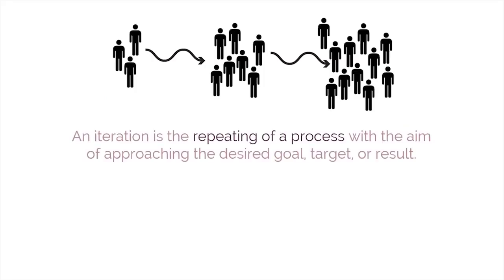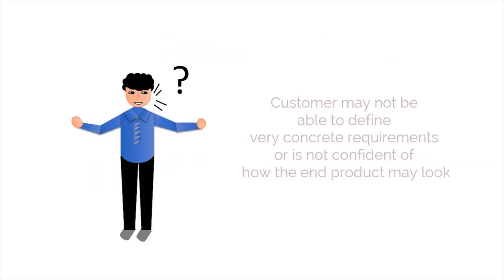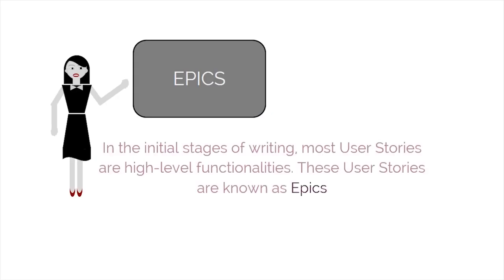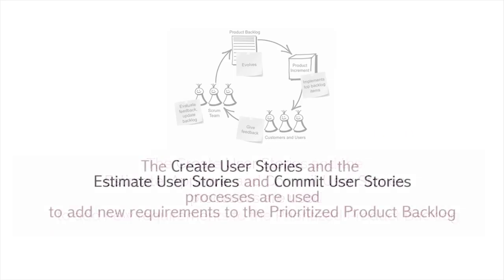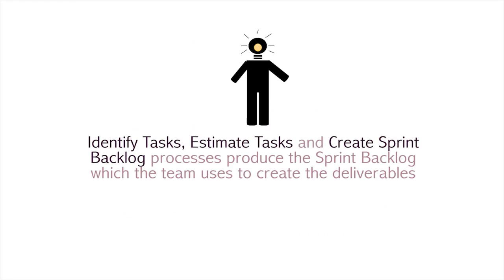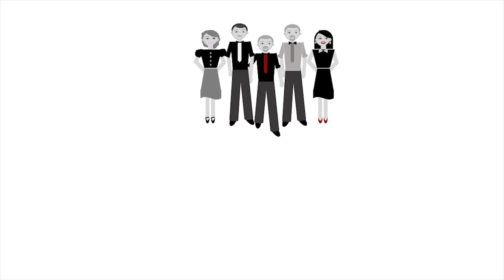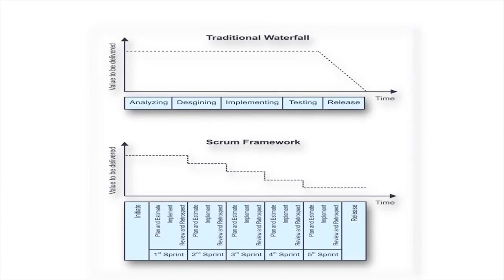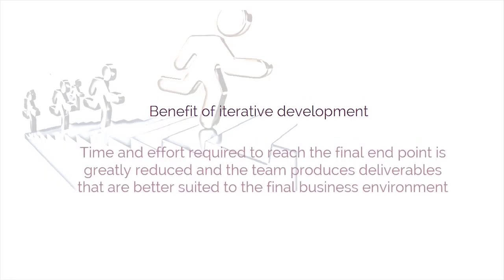Iterative Development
AGILEStudy™ is a SCRUMstudy™ Authorized Training Partner (V.A.T.P.), a leader in the professional training and certification industry and has facilitated the training of 500,000+ students from 3500+ corporations across 150+ countries with a success rate of 98.7% through its global network of 1100+ training providers.